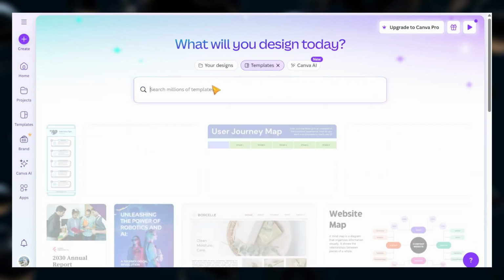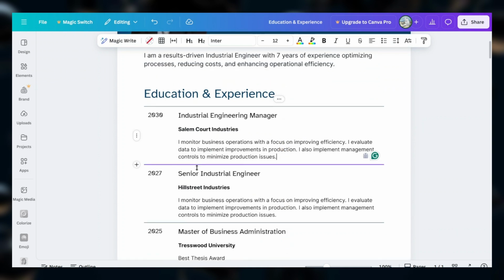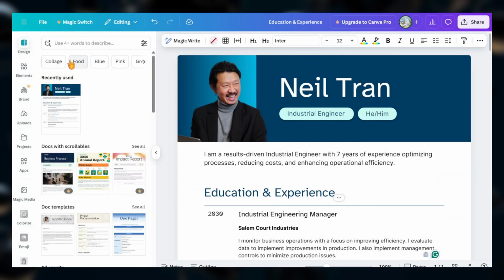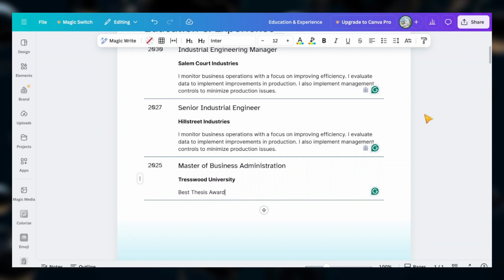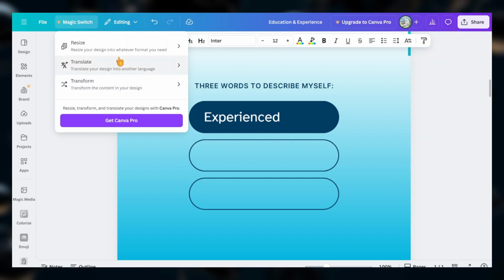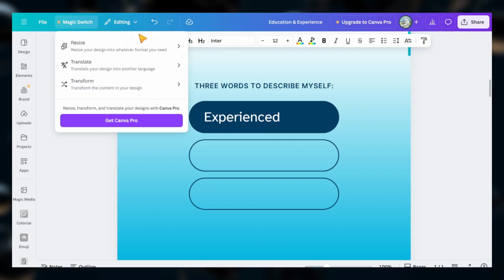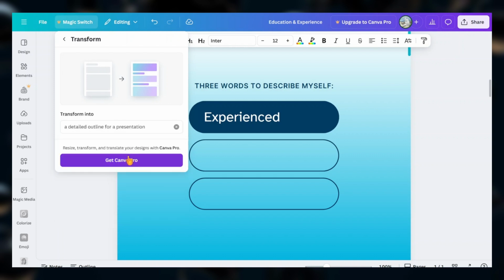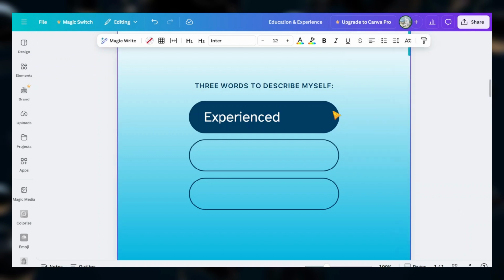How to use Canva Docs and convert them to presentations in canva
Learn how to seamlessly create and format documents in Canva Docs and instantly transform them into stunning presentations—all within Canva! Perfect for students, professionals, and content creators looking to save time while maintaining a polished design.